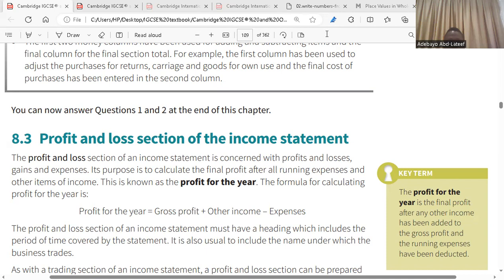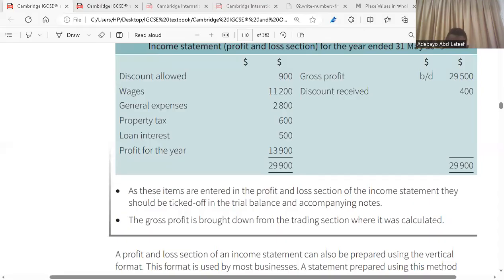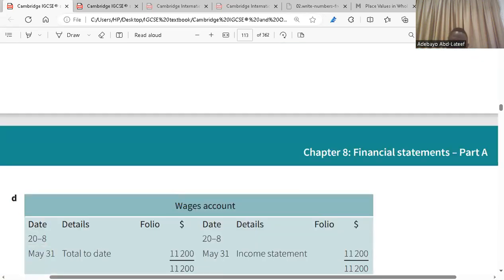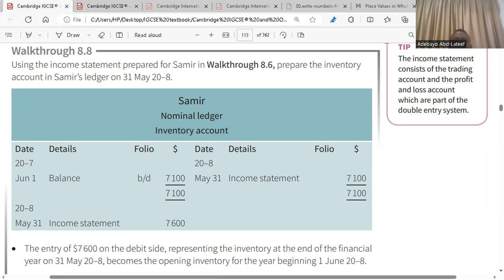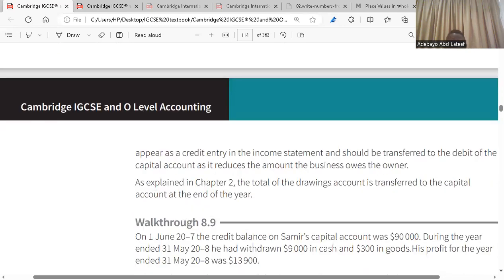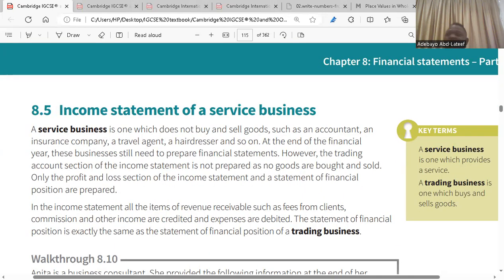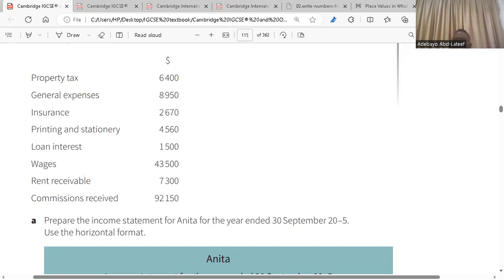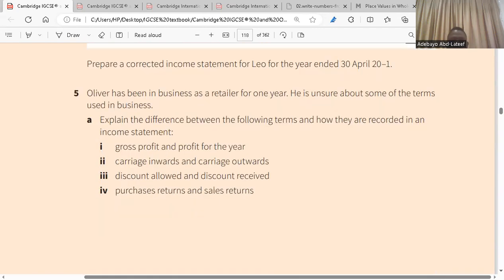Accounting IGCSE (Profit and Loss Section of Income Statement)